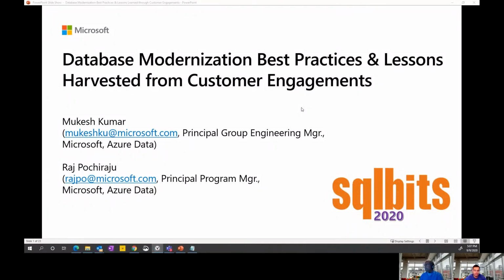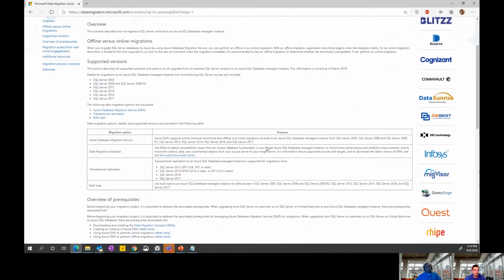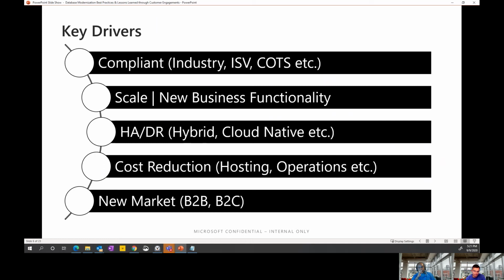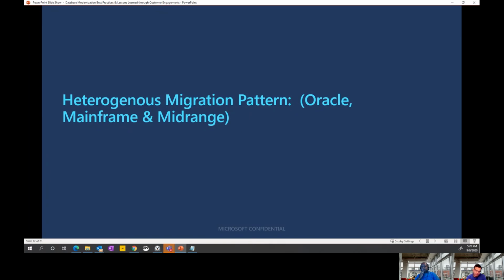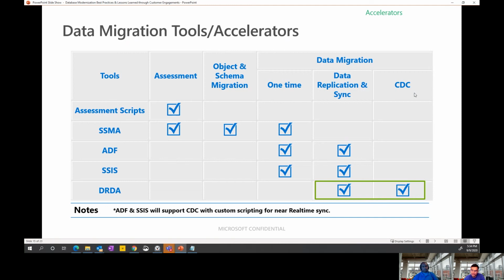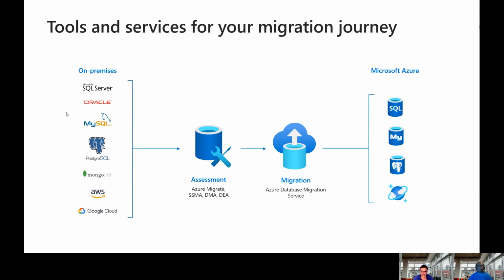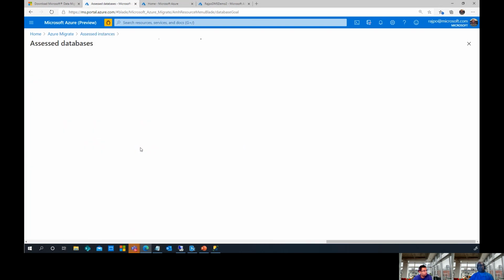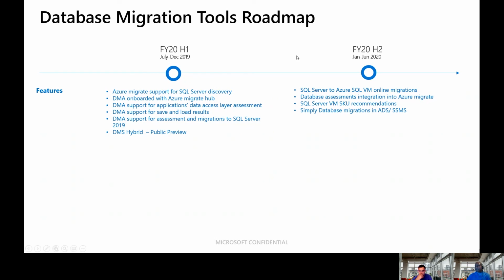Database modernization best practices & learnings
In this session you’ll learn the real-world ins and outs of how we successfully migrated customers to Azure data platform.
Speaker BIO: Raj Pochiraju, has been with Microsoft for 15+ years, primarily focused on SQL Server relational databases and Azure Data platforms.

Speaker BIO: Mukesh is an Engineering Leader within Microsoft Azure Data/SQL Product Group. His focus is to accelerate and unblock complex SQL, Mainframe/AS400, Teradata, Netezza, Oracle, OSS, and Bigdata workloads migrations to SQL/Azure Data.